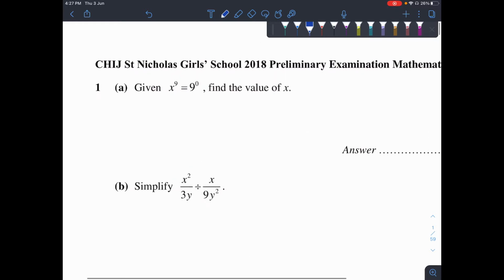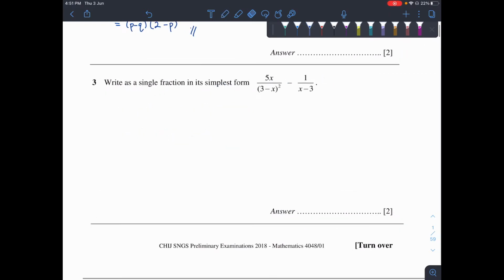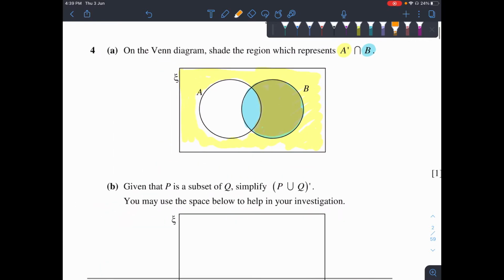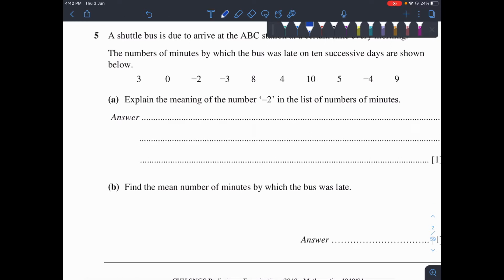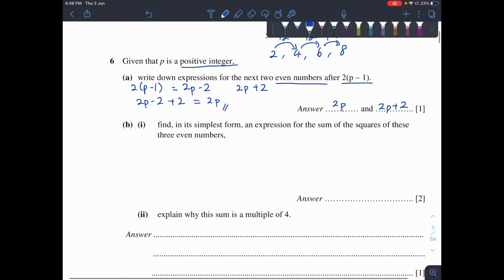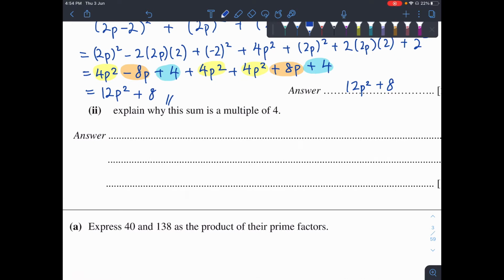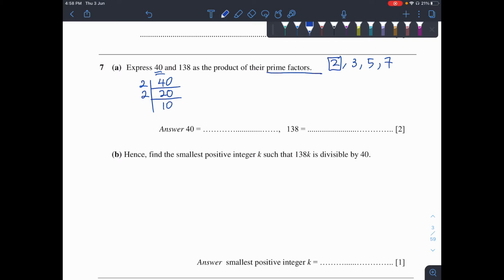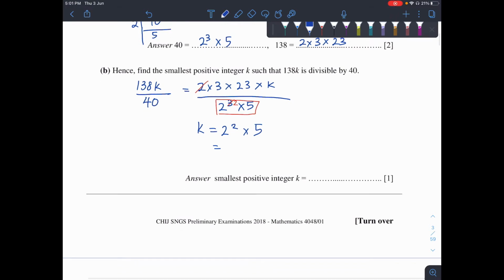[Secondary 4 Elemantary Math (E Math) Past Year Exam Paper 2018 SA2] - Sec 4 O Levels CHIJ Paper 1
For the access to the full Sec 4 Emath paper and explanation, click on the link to sign up for a free account today

All the best to all who are taking their O Levels this year!

to find and practice other reputable school's past year prelim practice papers.